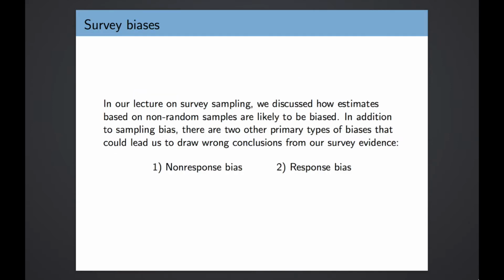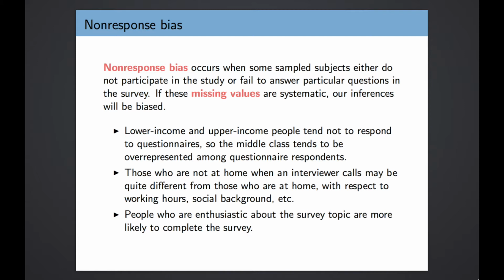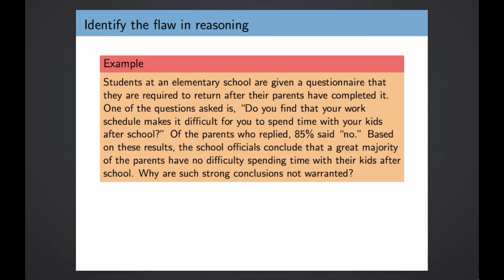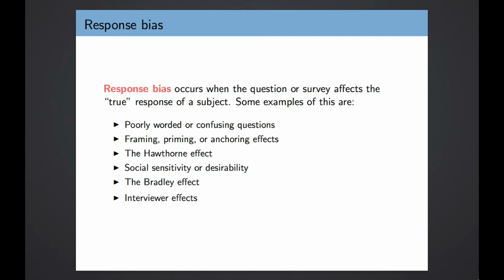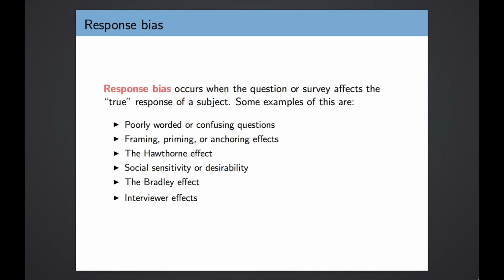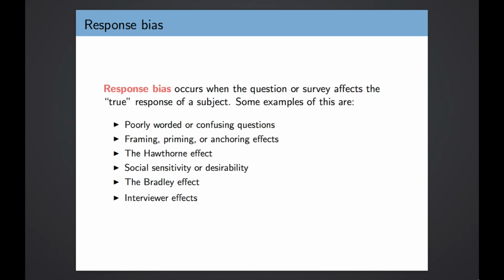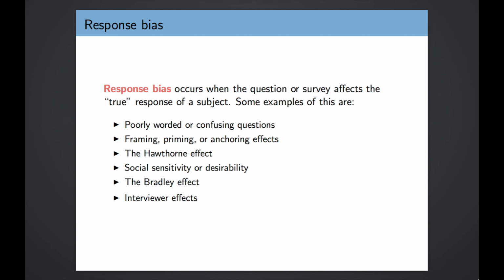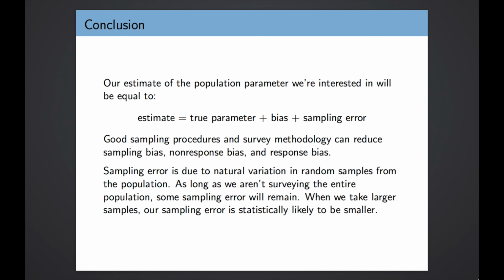Lecture 23: Survey Biases